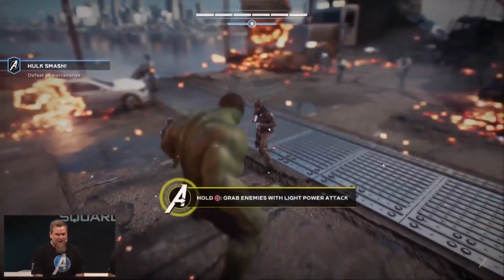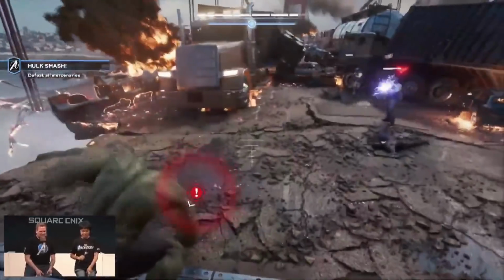Marvel's Avengers: NEW Tokyo Game Show Gameplay!!! IMPROVED HUD, RPG Elements, & More!!!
In this video I discuss & breakdown the recent 2019 Tokyo Game Show Marvel's Avengers (The Avengers Project) footage, showcasing an UPDATED version of the A-Day prologue featuring: the tutorial control layout, a new & improved HUD, combat mechanics that take inspiration from RPG elements, & more.